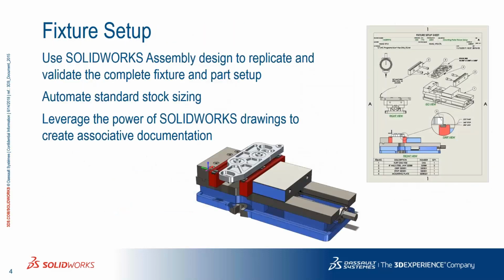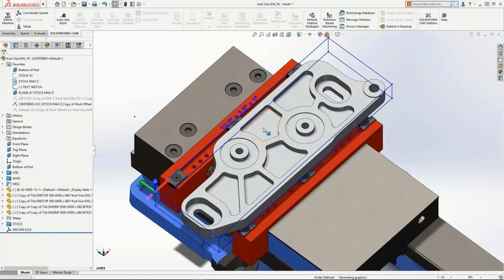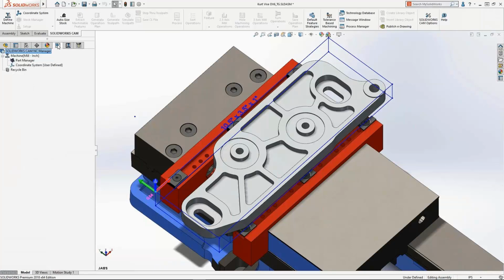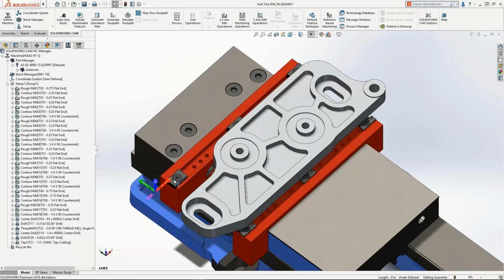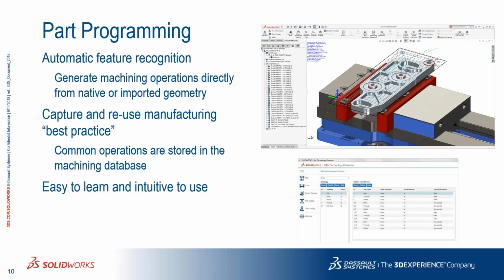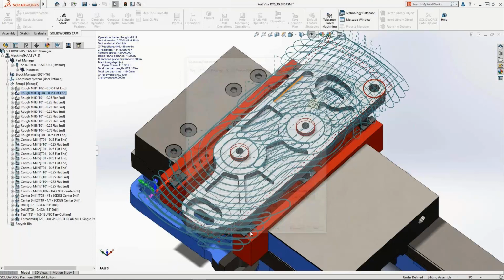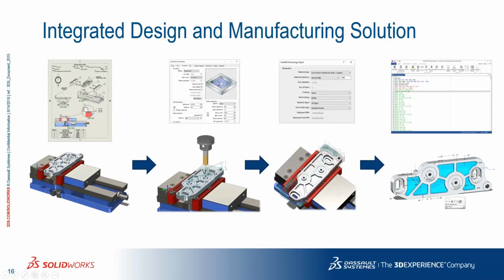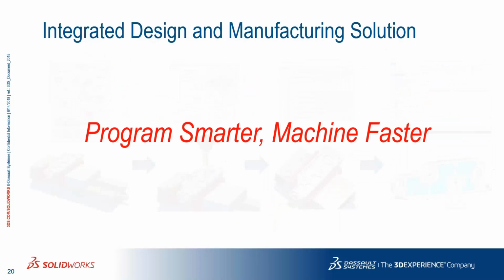SOLIDWORKS CAM - Integrated Design and Manufacturing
Find out more about the new CAM tools from SOLIDWORKS and learn how to connect your engineering and manufacturing teams with SOLIDWORKS CAM.